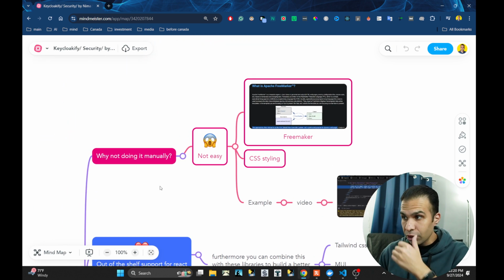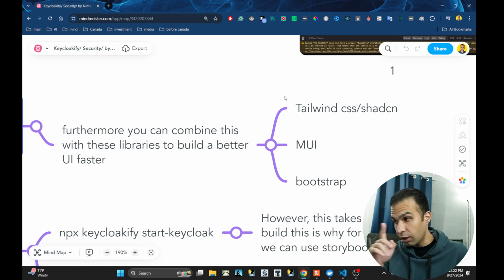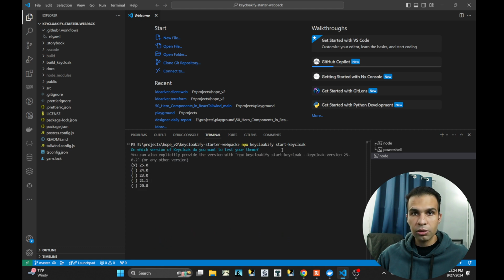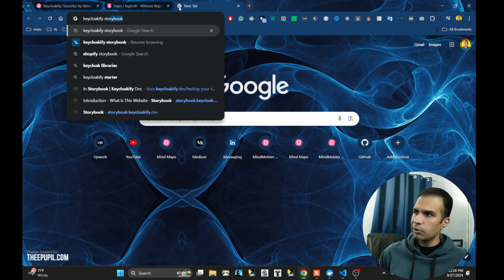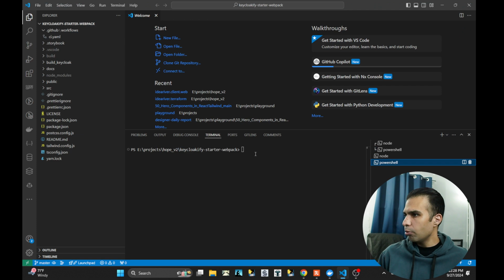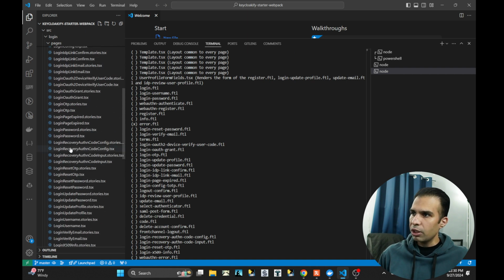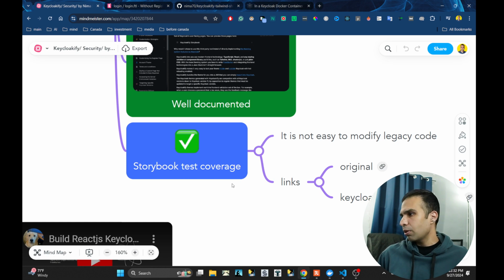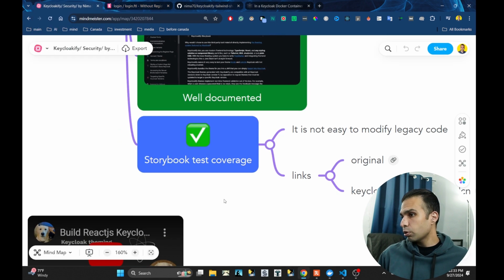Keycloak Customization: Why Keycloakify? Upgrade Your Keycloak Theme Today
🔑 Why Keycloakify? Unlock the full potential of Keycloak customization with Keycloakify! In this video, we’ll explore the benefits of using Keycloakify over manual approaches, such as dealing with Freemaker templates, CSS styling, and the ease of testing and building with Storybook.

🚀 Why Not Doing It Manually? Manually customizing Keycloak can be challenging. Freemaker templates and custom CSS styling require time and effort. That’s why Keycloakify offers out-of-the-box support for React, allowing you to streamline UI development by integrating libraries like Tailwind CSS/Shadcn, MUI, and Bootstrap.

🛠️ Testing Made Easy Running npx keycloakify start-keycloak might take a long time, but with Storybook, development becomes a breeze. You can easily build, test, and preview your components faster!

🌍 Open Source & Community-Driven Keycloakify is an open-source project with frequent updates and numerous contributors. It’s simple to get started with code generation tools like npx keycloakify eject-page and npx keycloakify add-story. Plus, comprehensive documentation and test coverage ensure that even legacy code modifications become manageable.

If you're looking for an expert in Keycloak, React, or Storybook, I’m available for freelance projects.

👉 Follow me on MindMeister for more updates and mindmaps!

Make your Keycloak customization faster and easier with Keycloakify! 💻✨